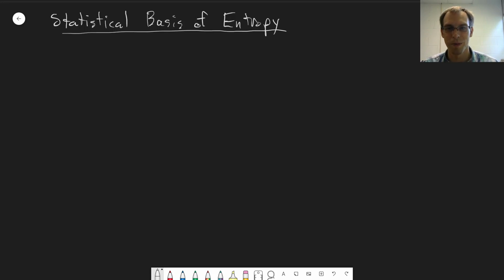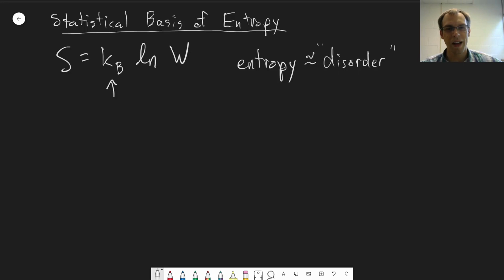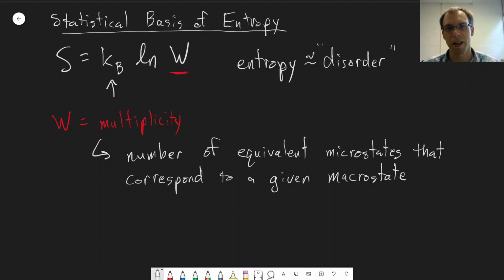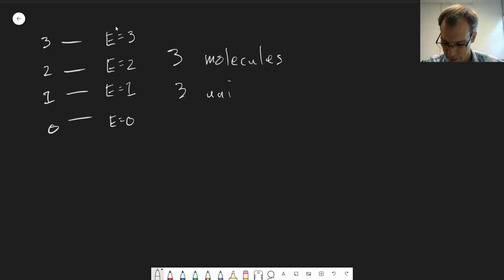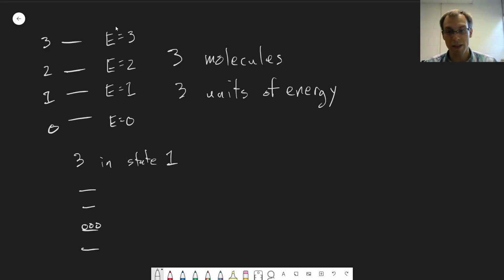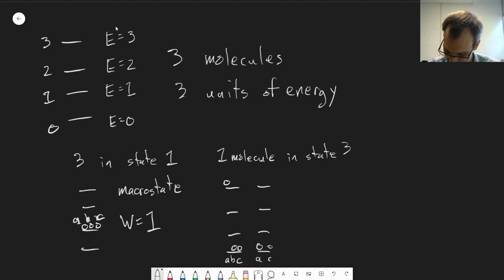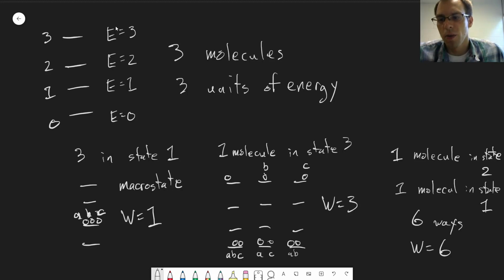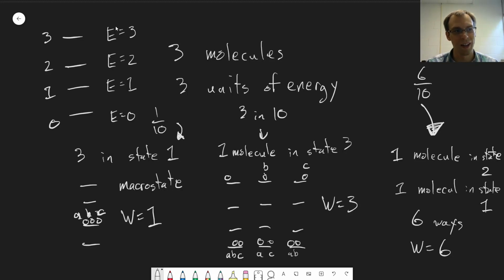Chapter 20: Entropy on a Molecular Level | CHM 307 | 043